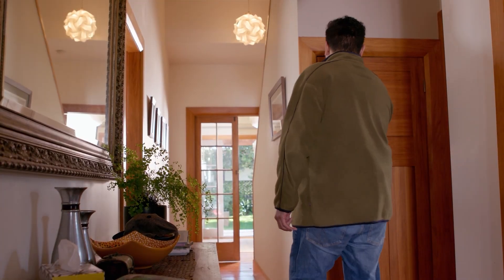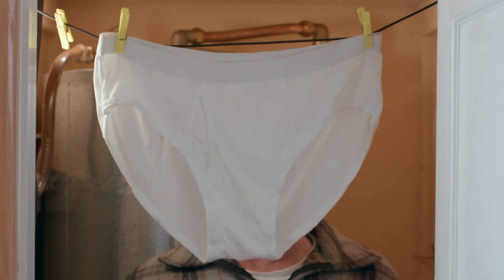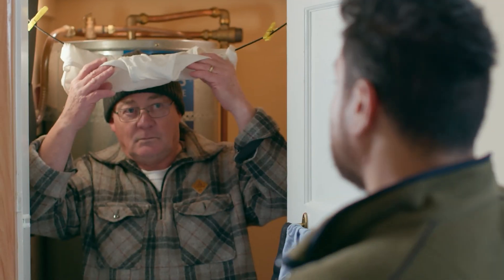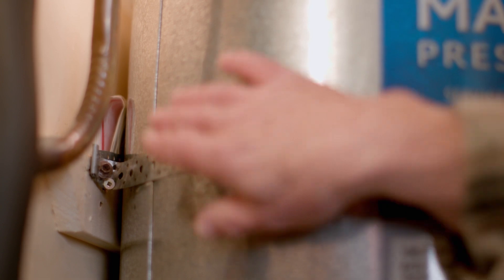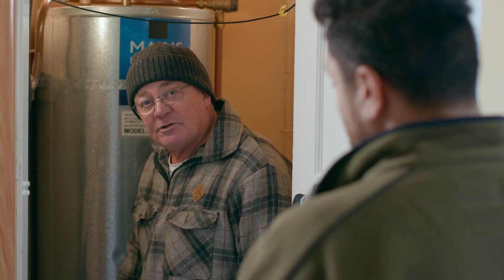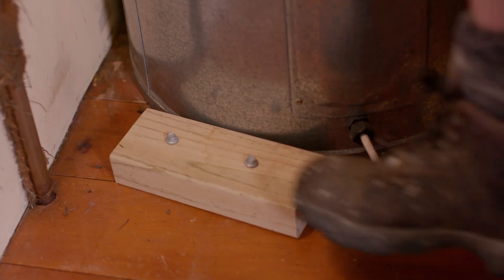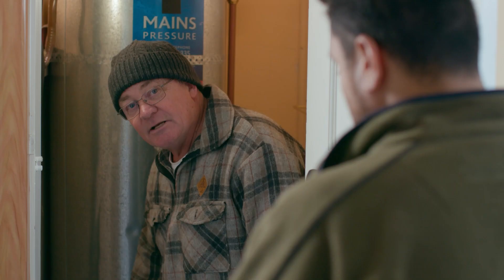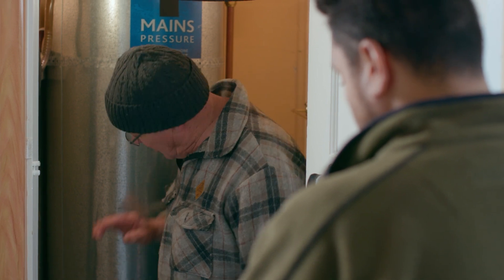Make Your Place Quake Safe - Hot Water Cylinders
If your hot water cylinder tips over during an earthquake it can cause a ton of damage. Luckily, securing your cylinder is surprisingly easy, and something you can do yourself.